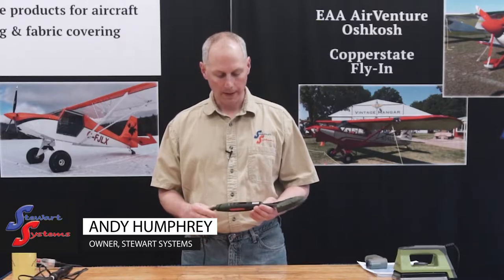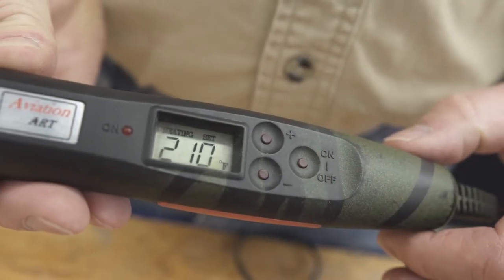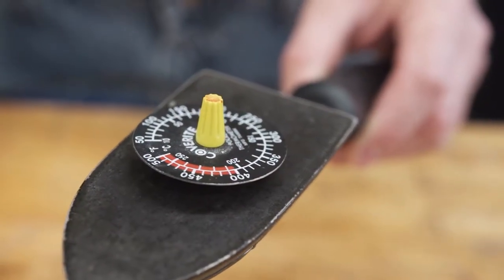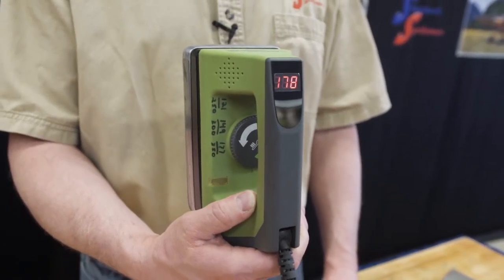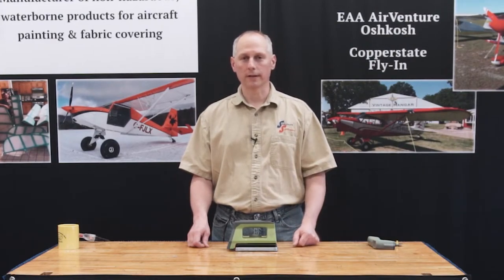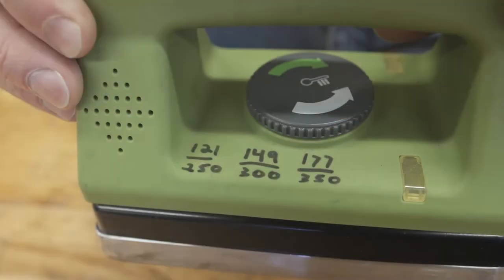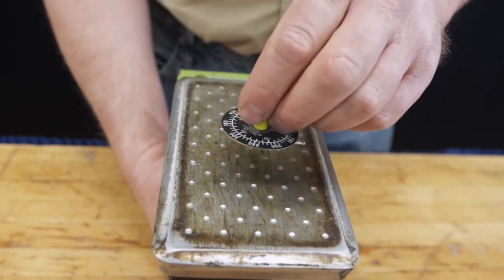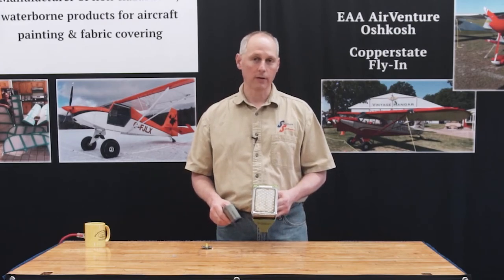Fabric irons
Fabric covering on aircraft requires heat tautening of the polyester fabric.  If fabric is not exposed to enough heat, under tautening can be an issue, but if it is exposed to heat in excess of 375° F the fabric will be permanently damaged and will need to be removed and replaced.  This is why using a high quality iron, and not a clothes iron, is extremely important.  This video describes what irons we recommend as well as how to properly use them.